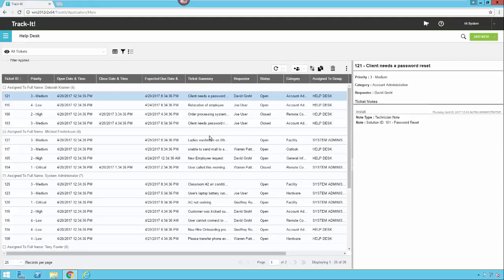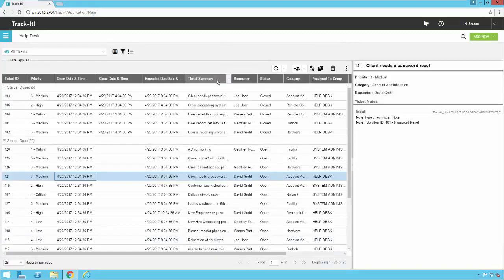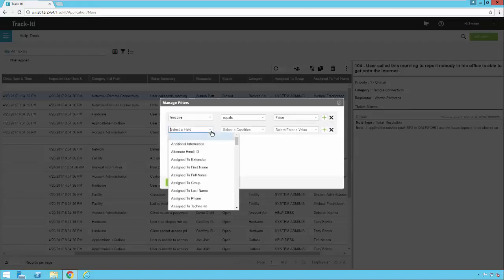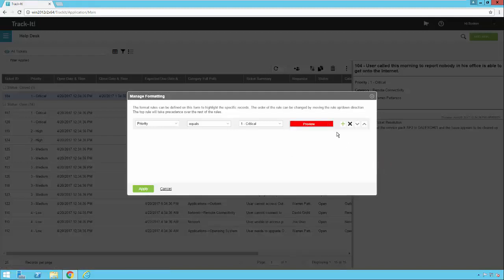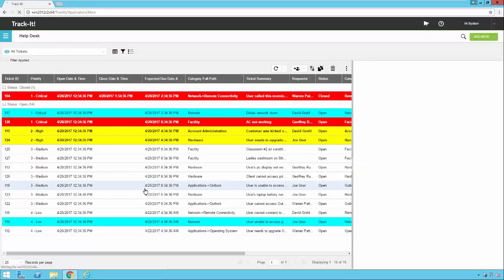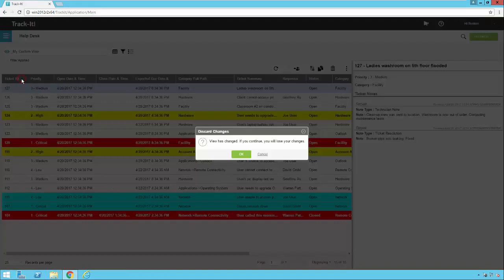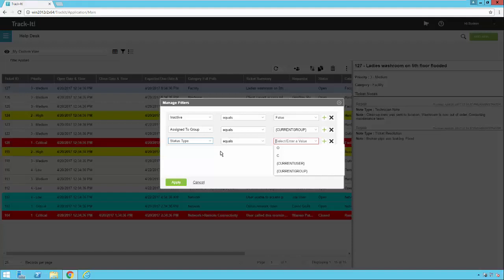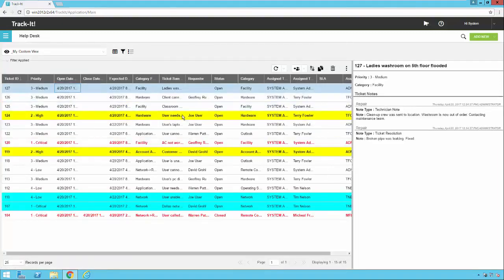Track-It! 2018 - Customizing Grid views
This video provides information about customizing Grid views on Help Desk in Track-It! 2018.

For more information on this topic, see the BMC Online Documentation Portal